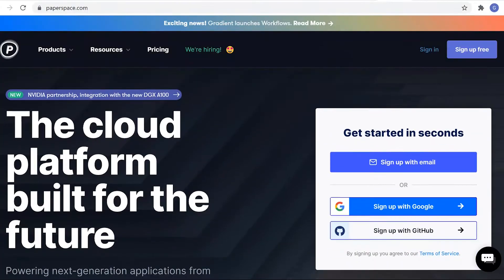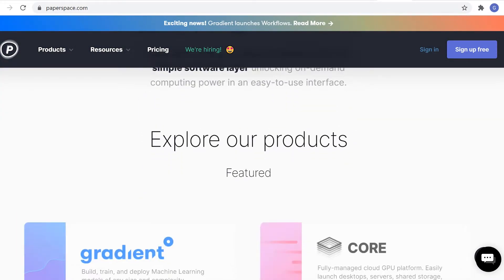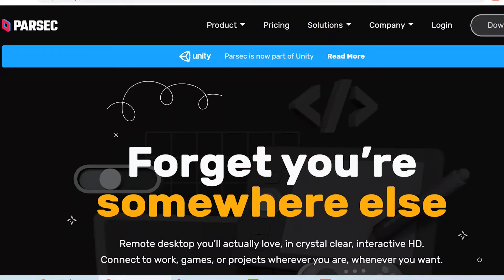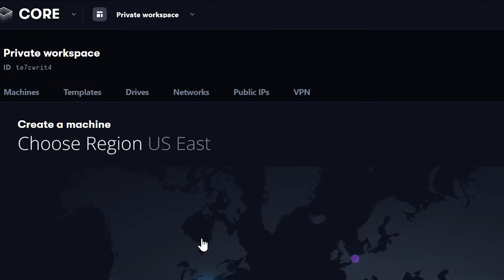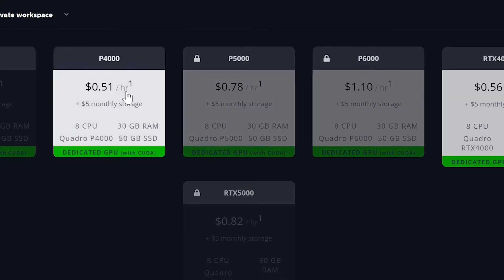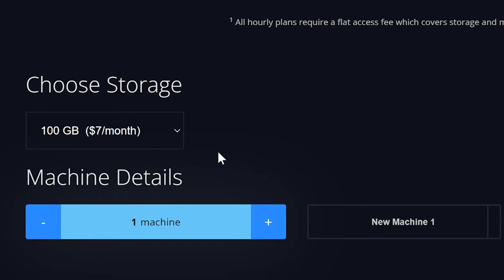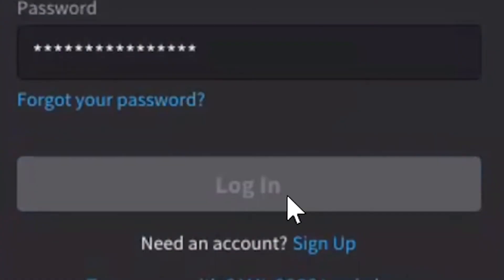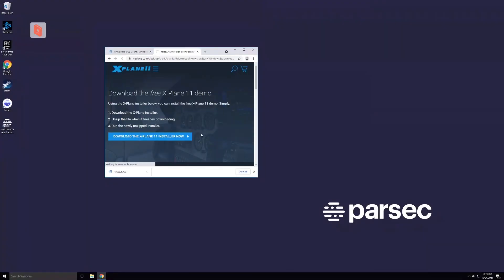How to Configure Parsec and Paperspace for Cloud Gaming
👋 Hey guys! Being a huge fun of flight simulators, but not having my power gaming machine always with me, I am a huge fan of cloud gaming services. In fact, thanks to these services I am able to try out new games and then decide whether it is worth upgrading my machine to play those games. 🙂 In this video, I quickly go through the steps to configure Parsec and Paperspace for cloud gaming.

To get a 10-dollar free credit, use this

⬇️ I love to hear from you! Please take a second to say “Hi” in the comments and let me know what you thought of the video. And by the way.. if you have an idea for a future video, I am all ears! 🙂 ⬇️

🛠️ Useful Resources for VFR Pilots 🛠️

📸 Flight Simulator + Gear to Record these Videos 🎥
My Favorite Joystick (Logitech G Extreme 3D Pro Joystick)
The Camera I Use for My Videos (Sony A7C)
The Lens I Use to Film My Videos (16-35mm F/4 ZA OSS)
A Great Variable ND filter (PolarPro Variable ND 2-5 Filter 67mm)
The Microphone I Use (Rode VideoMic Pro+)
The Camera I Use to Film Inside the Cockpit (GoPro Hero 11)